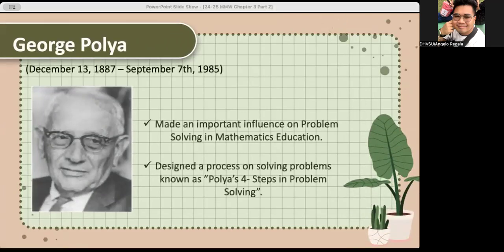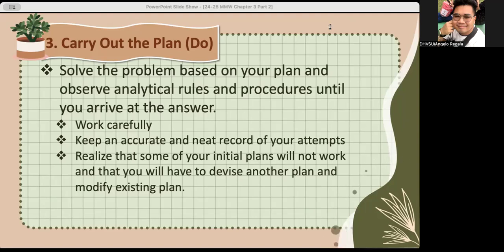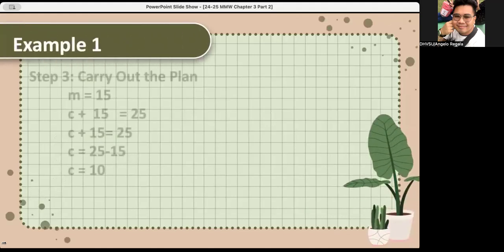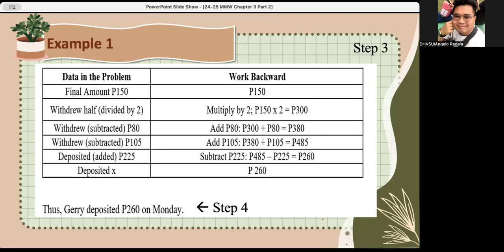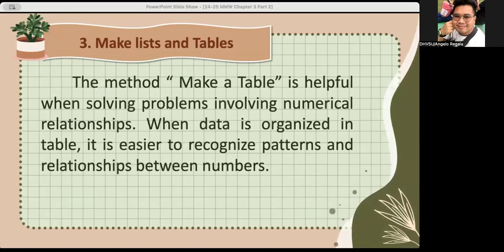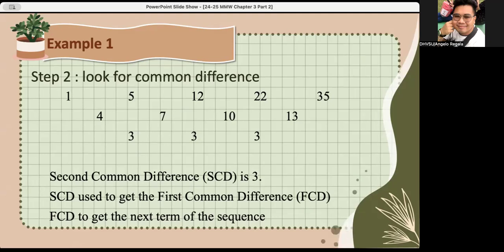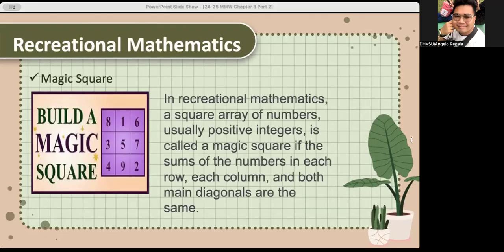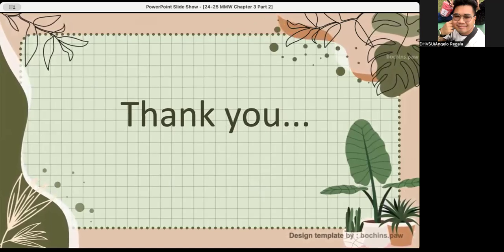MMW Lesson 3.4-3.6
This is a self-made video recorded discussion covering some lessons in Chapter 3: Problem Solving and Reasoning.